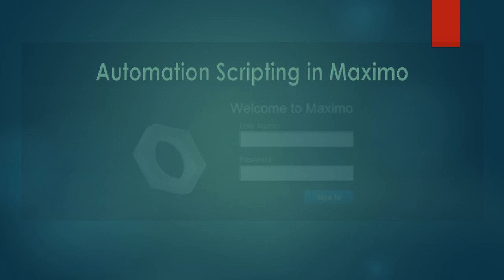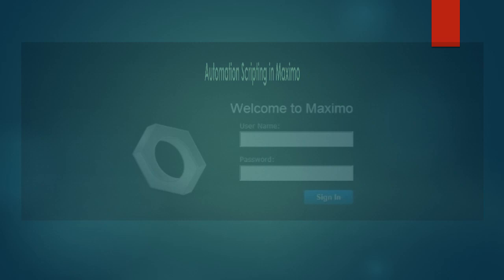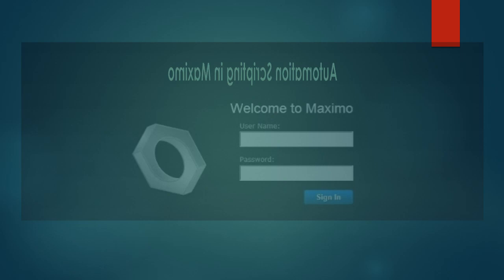Automation Scripting in Maximo - A ready course in Udemy.Com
I have prepared a course on usage of Automation Scripting in Maximo and it is now live in Udemy. Please use the link below to access the course: